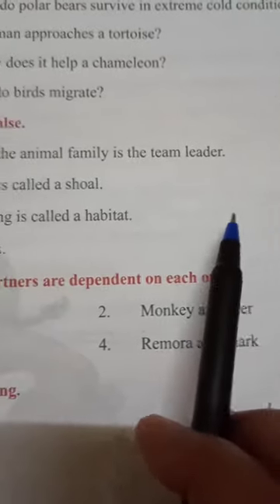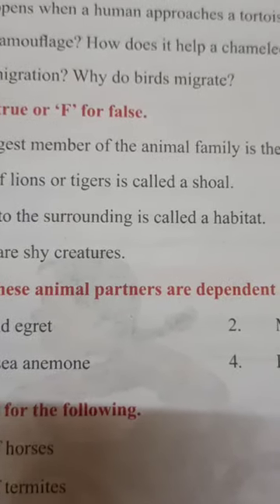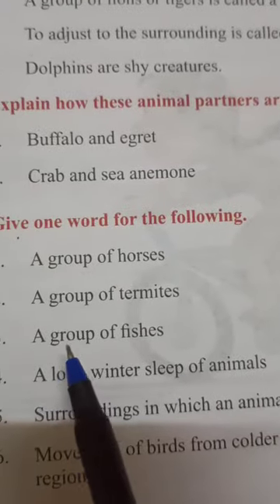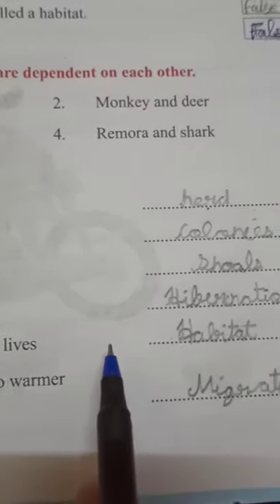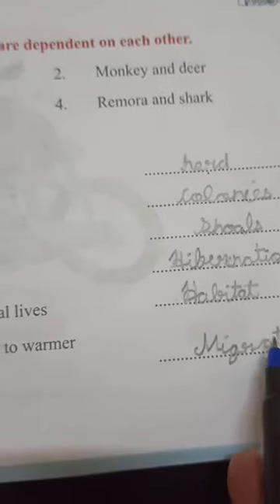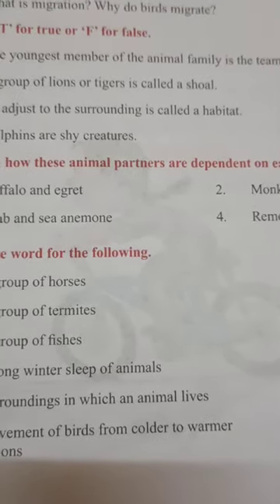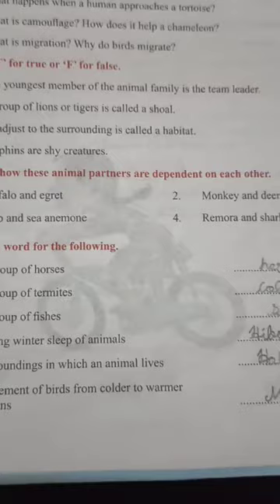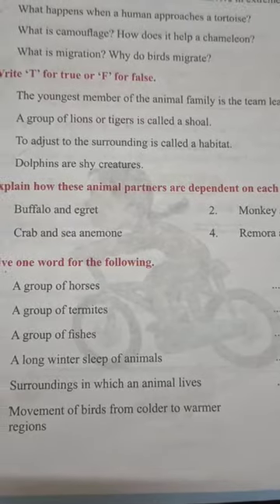Class 4 Chapter 6 Exercises of book